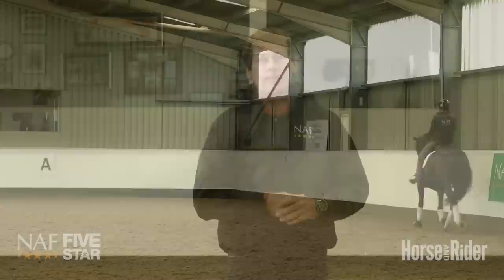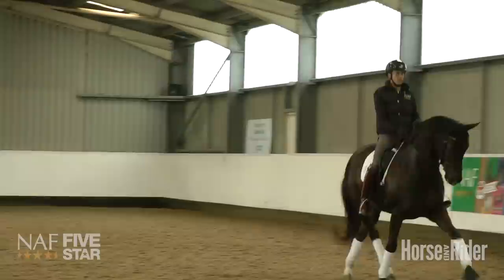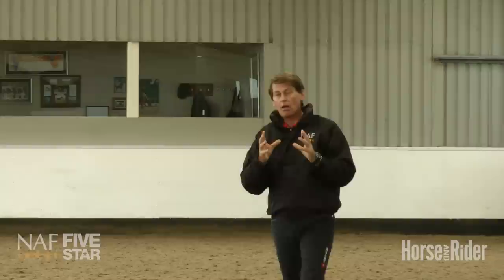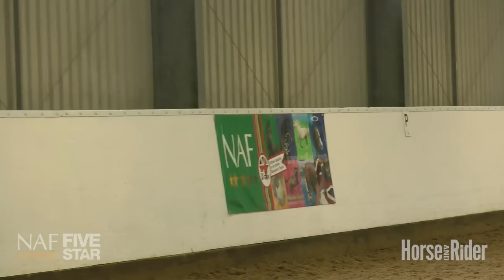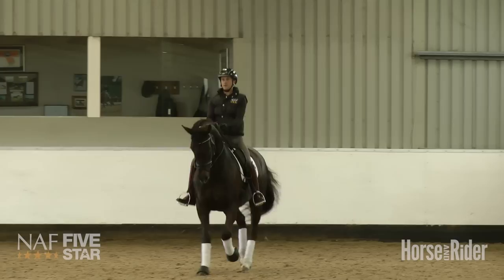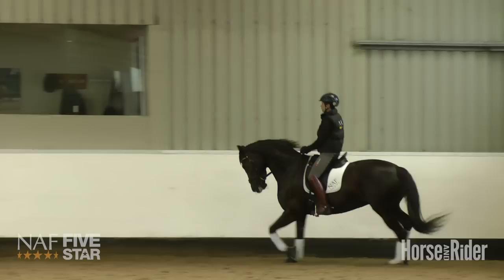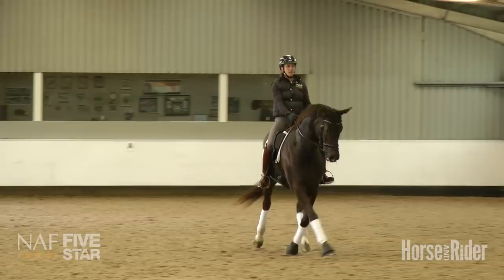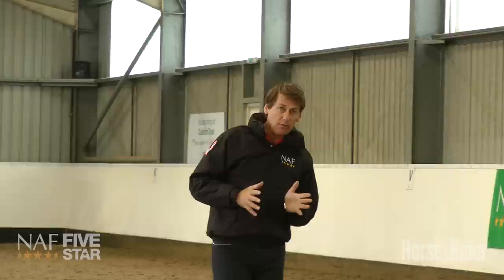Emile Faurie – Teaching half pass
This video is about Emile Faurie – Teaching half pass